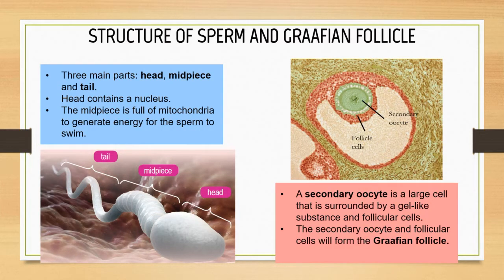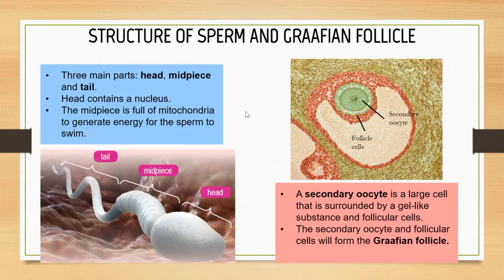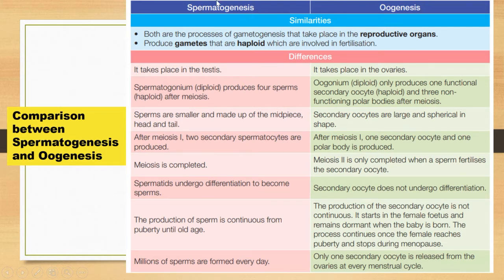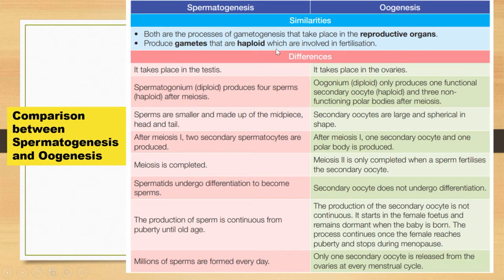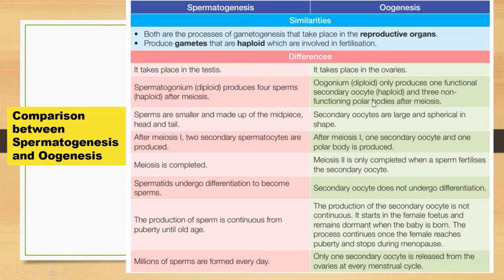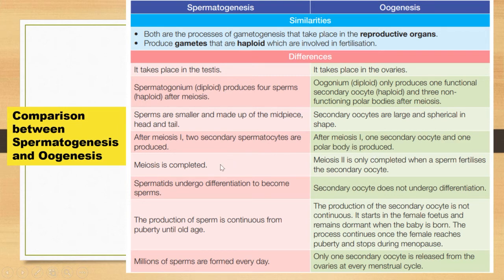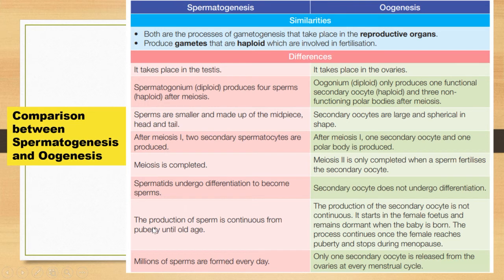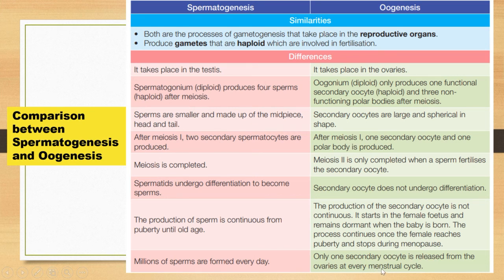Chapter 15 Sexual Reproduction, Development and Growth in Humans and Animals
15.2 Gametogenesis
- Structure of Sperm and Graafian follicle
- Comparison between Spermatogenesis and Oogenesis